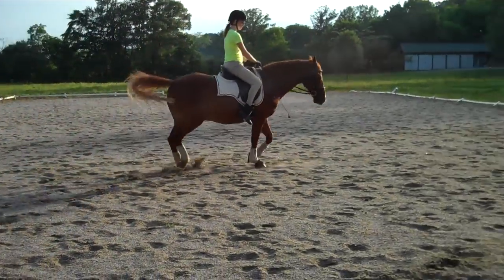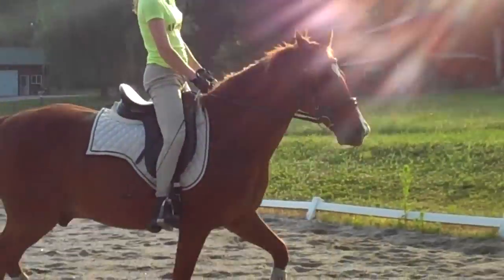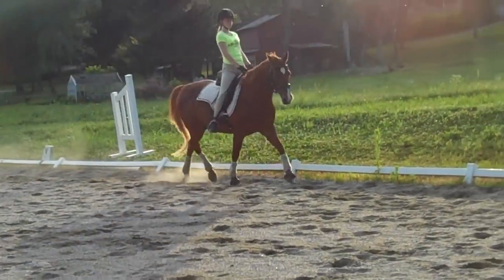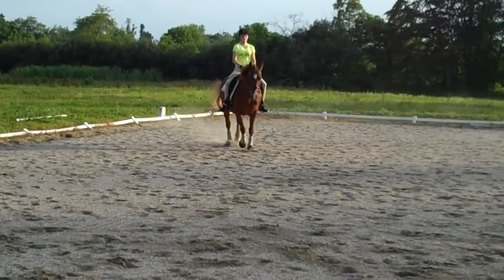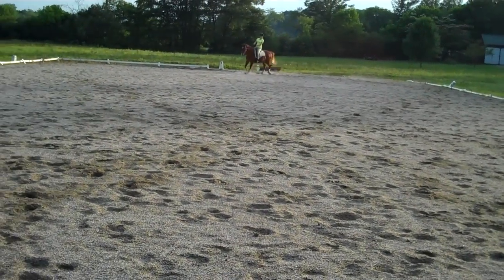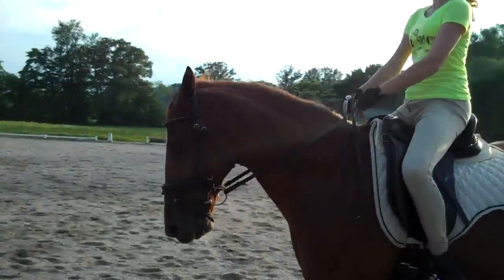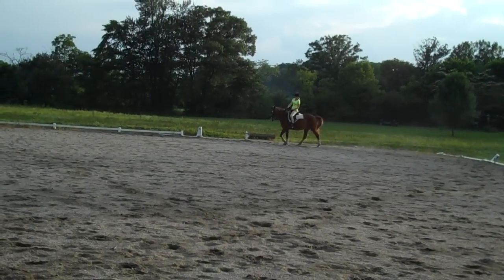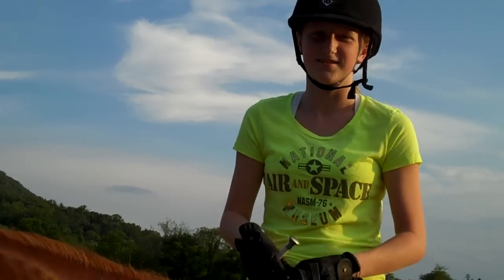Keeping a light, following rein at the trot. The basics of Riding Position, Dressage tips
"What can you do to finally know if you have an even rein contact... at the trot?"

This is Camille on Polo.  In this session we focus on Camille feeling that she can follow Polo's mouth at the trot and in changes of direction.  The horses head and neck stay pretty much the same at the trot, It is the rider that often finds themselves going all over the place with the trot movement.  Now you can watch as Camille discovers (this is typical for most riders)  when she gets heavy on the reins and when she disconnects her connection through the reins with Polo.  We are bringing Polo back from an injury and have decided it is time to go back to the basics.  This is a good thing for all of us to do in our riding.

Are you ready to try this at the trot?  Be patient with your process as you might be surprised at what is really happening with your hands.

Please take a moment to show us you appreciate these videos. You can give us a thumbs up right here, like, +1, share and of course, we love to see your comments.You can also subscribe to this Youtube channel for more Horse and Rider Do it Yourself Videos.

As always, we do not edit what we show you.  This way, you can see what happens to real horses and riders as they go through the training process.

If you are a horse business owner or professional in the horse world, check out our award winning Facebook page, How to Market Your Horse Business,